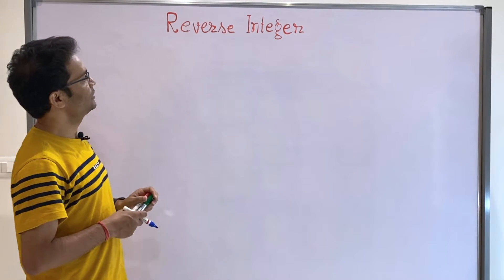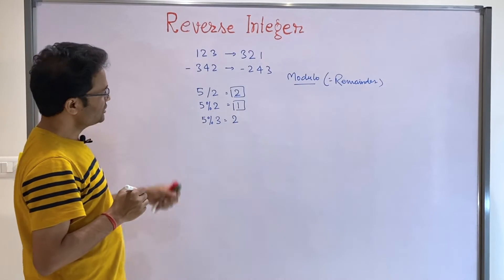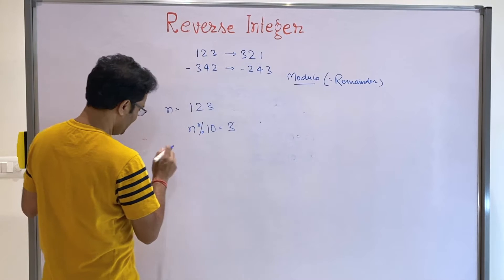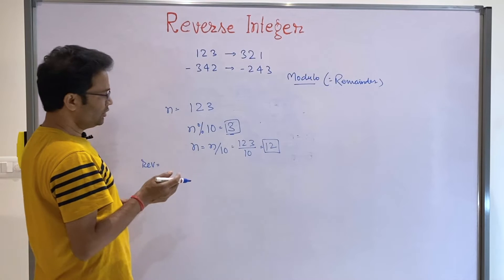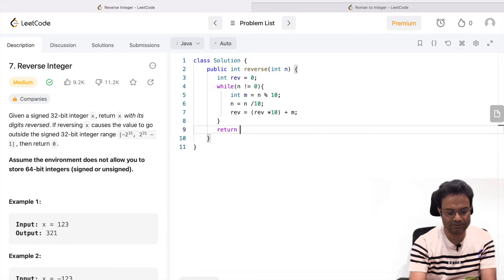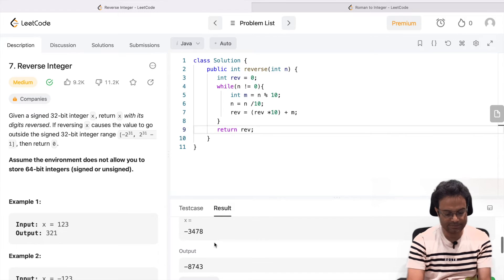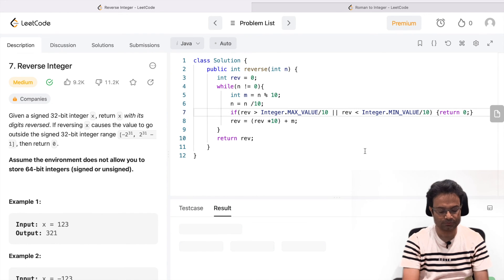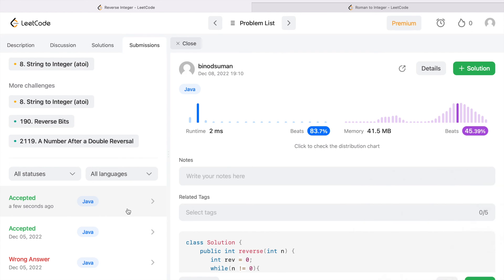Reverse Integer | Leetcode #7 | Modulo concept | Integer MAX_VALUE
Easy explanation how to reverse integer using code.
How to take last digit and make reverse number. How to handle big number like Integer MAX_VALUE.